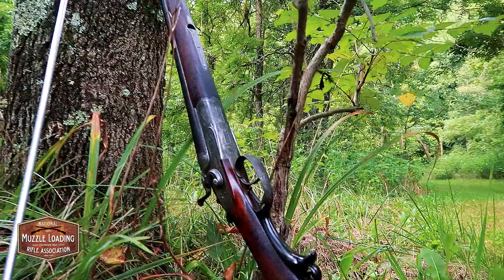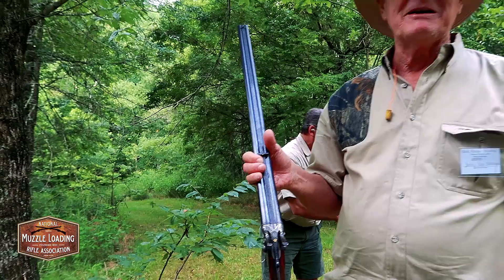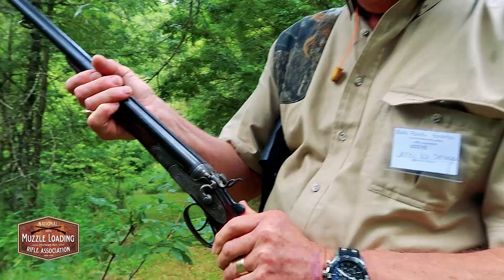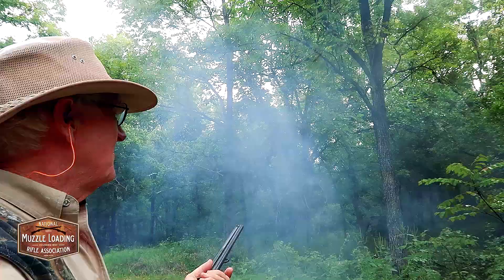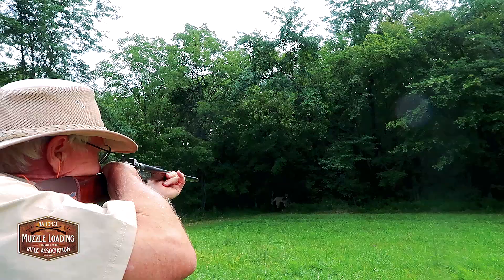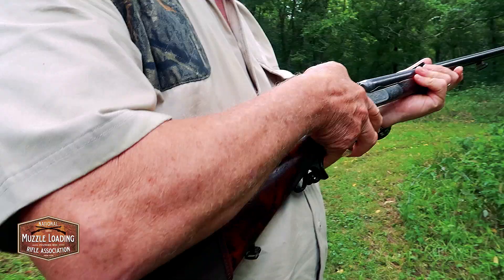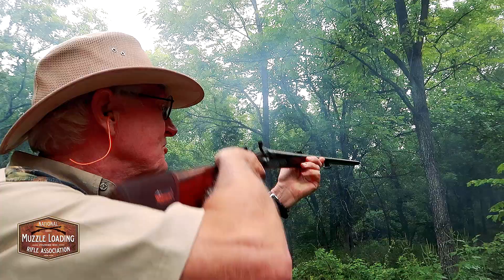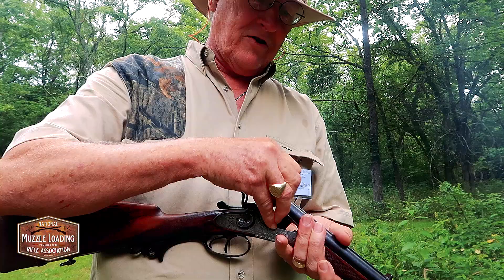Hands on with an original Heinrich Leue Double Rifle from the 1880s | Black Powder Cartridge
We get a gun maker's history lesson while at the NMLRA Safari Range in Friendship Indiana. Jerry V. was kind enough to show us his original Heinrich Leue 50 cal. Double rifle from the late 1880s.

The maker, Heinrich Leue was a contemporary of WW Greener, and this rifle features the Greener crossbolt triple-action lock. Watch as Jerry shares the beautiful craftsmanship of this rifle as well as some of his experience in developing a shootable load for it.